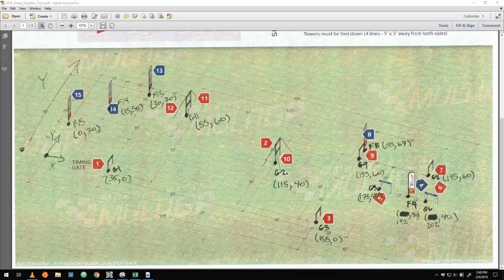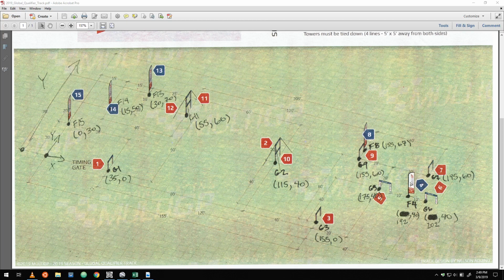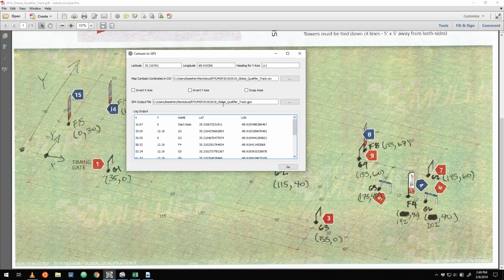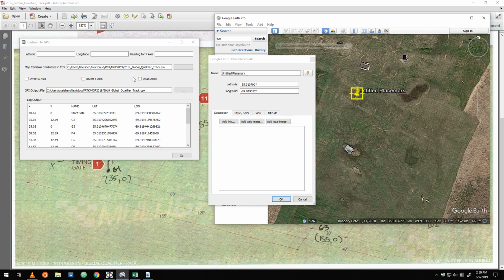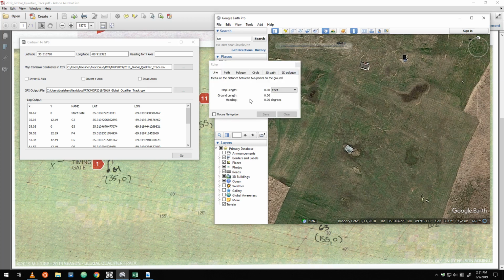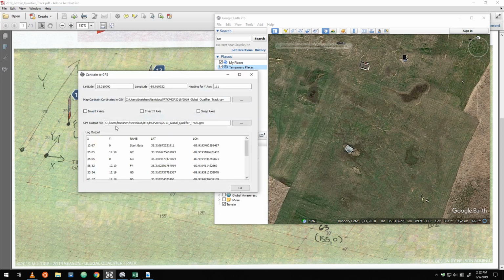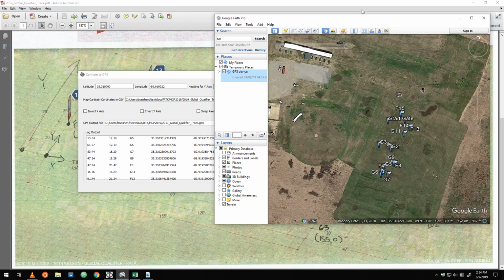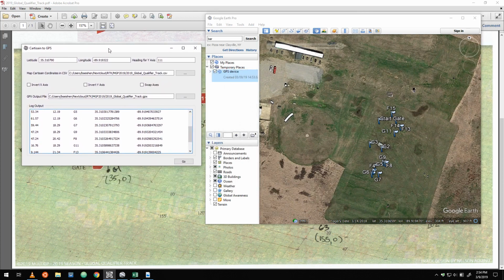Cartisian Coordinates To GPS Positions Software Overview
Overview on how I take Multigp courses and convert them to GPS positions used by RTKLIB to plot courses in the real world at sub centimeter accuracy.